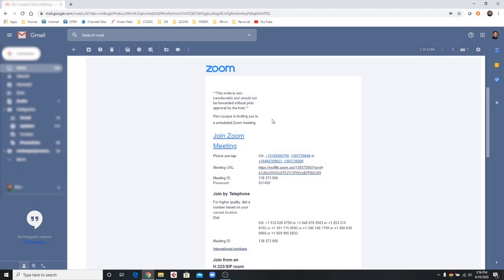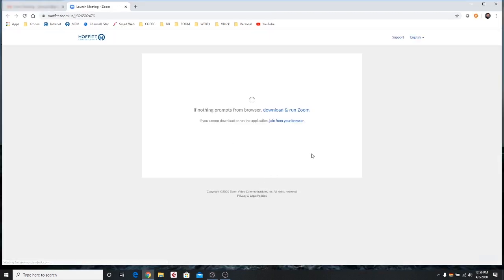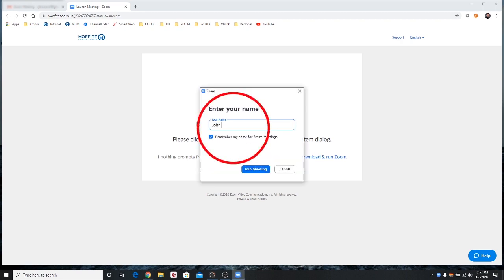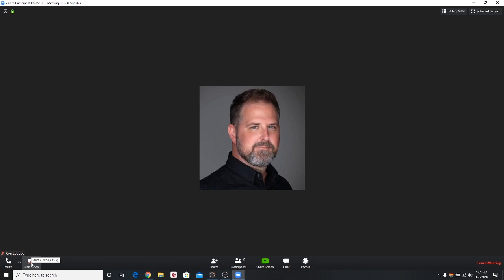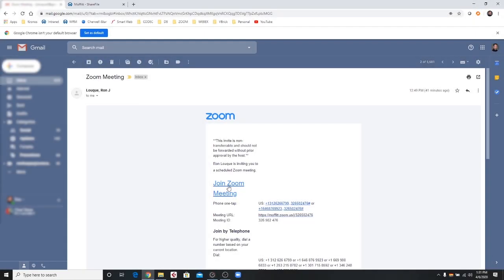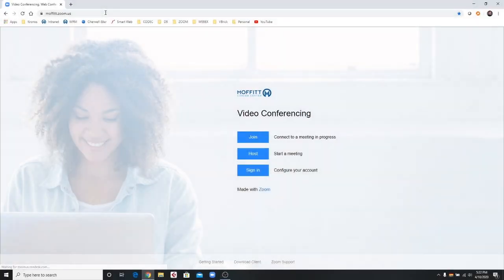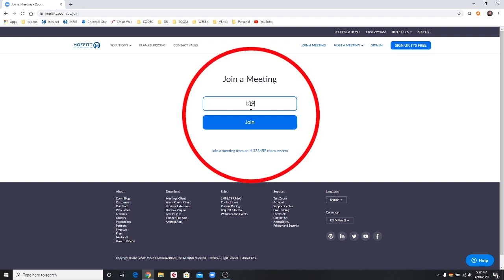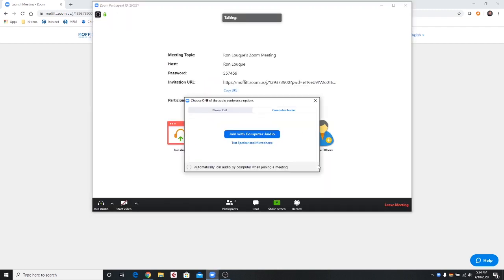Join Zoom Meeting via Patient Phone Audio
Learn how to join a Zoom meeting using your phone audio.